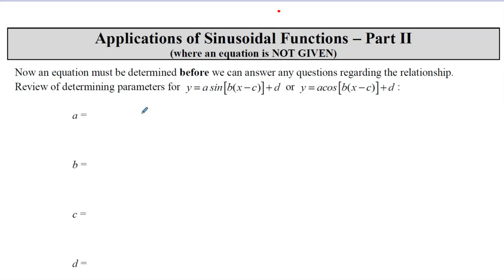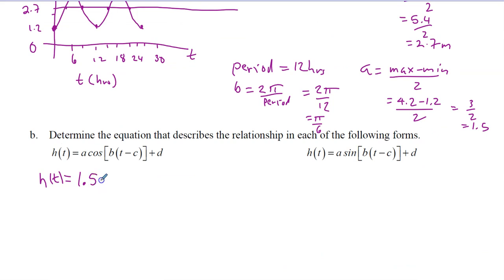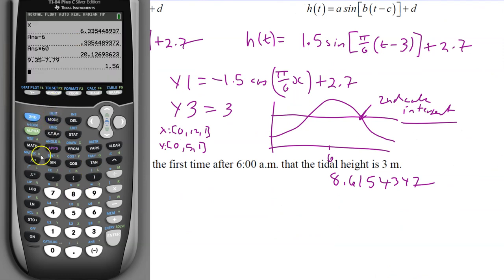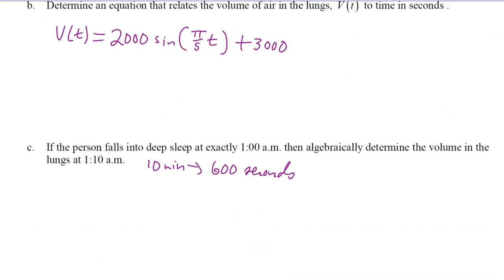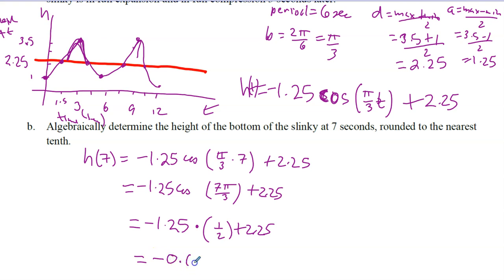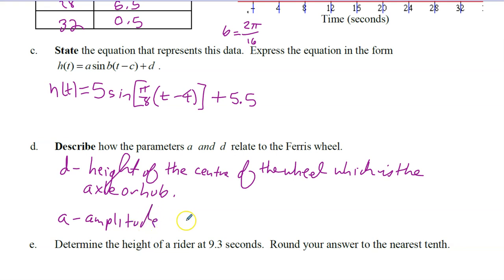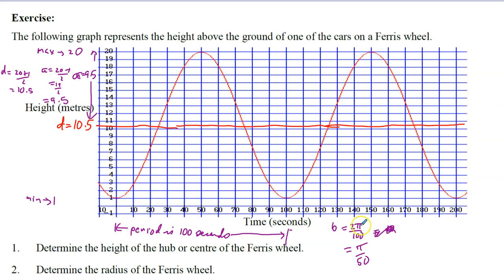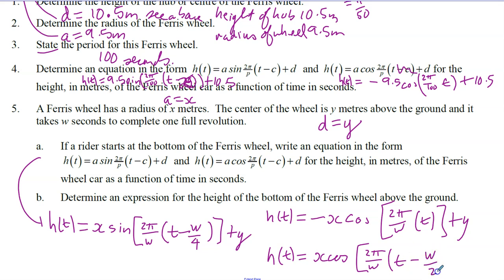Applications of Sinusoidal Functions Part II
HWW Math 30-1 Applications of Sinusoidal Functions Part II